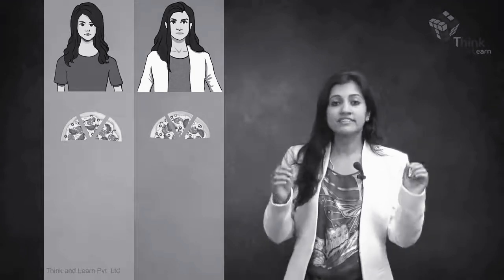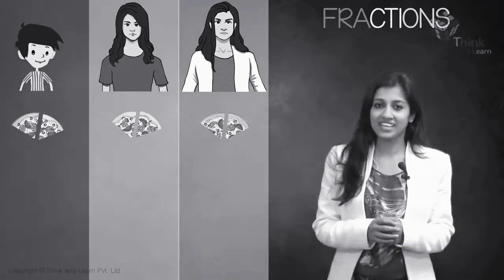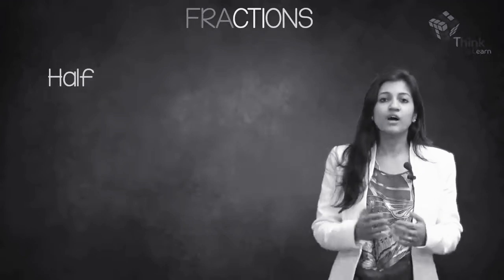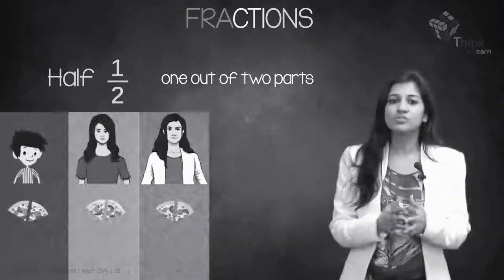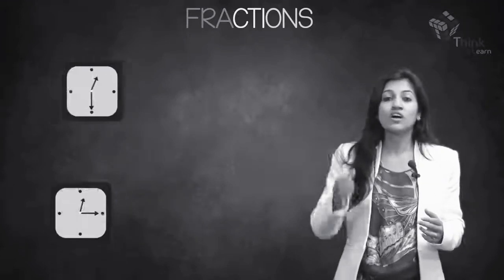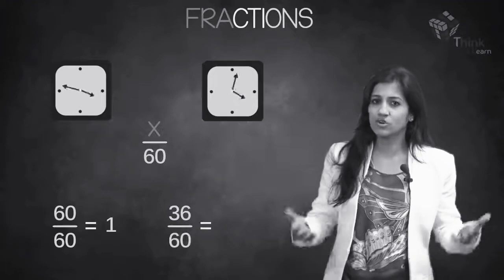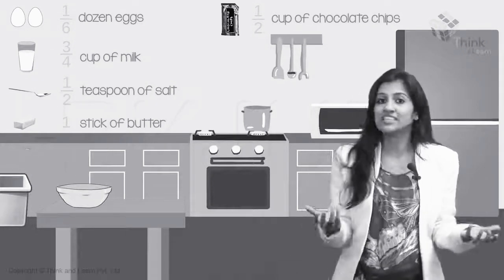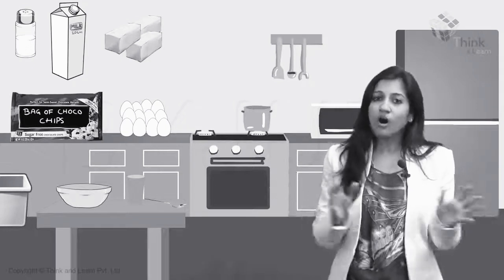This is a new method of frction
Video from HRISHABH GUPTA